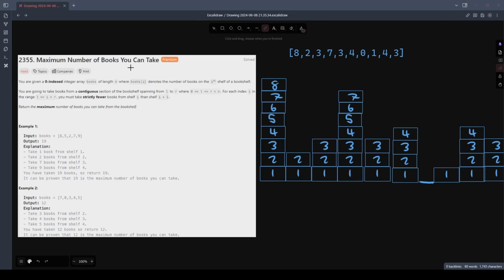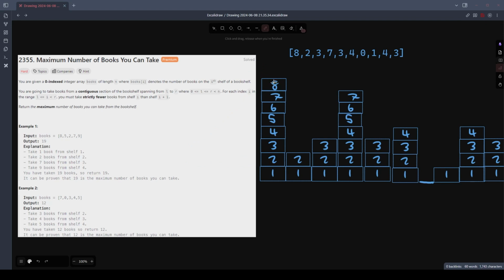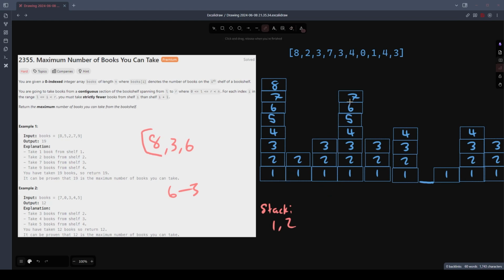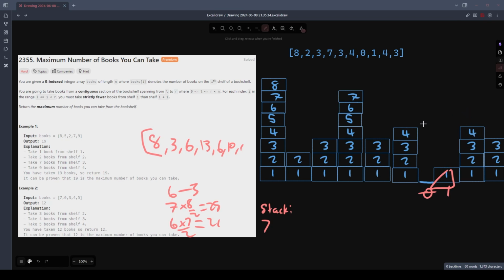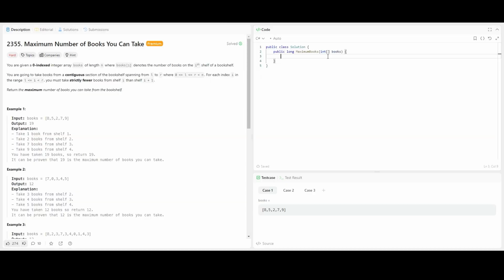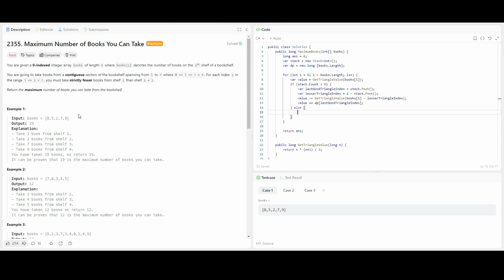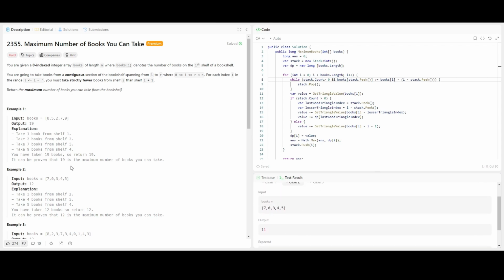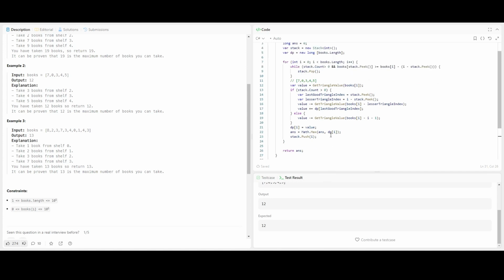Leetcode 2355. Maximum Number of Books You Can Take (C# Intuitive Solution)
Leetcode Hard. Solution with DP and Monotonic Stack.